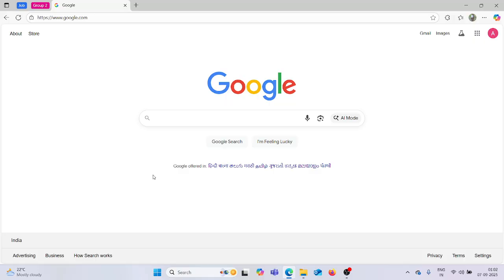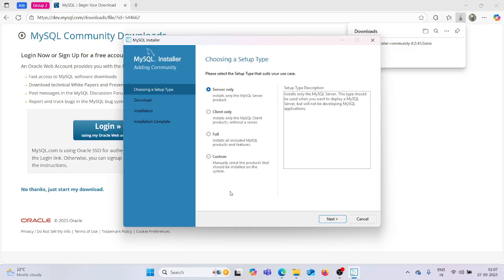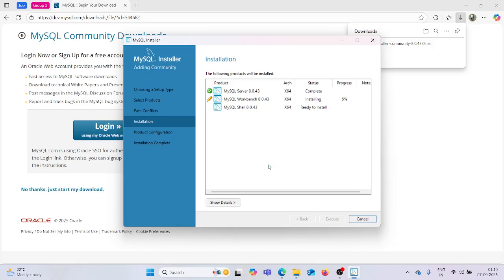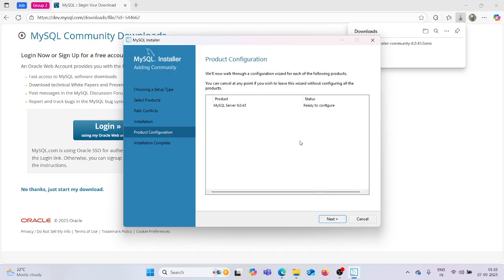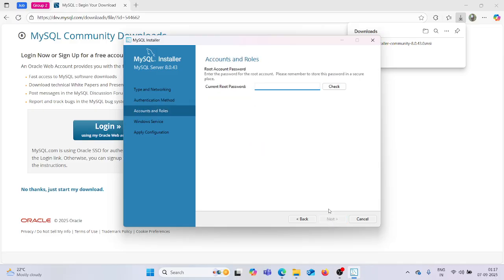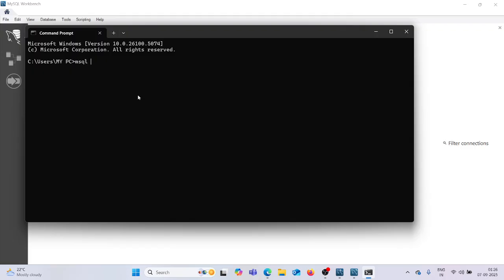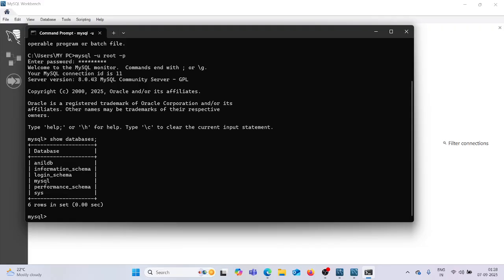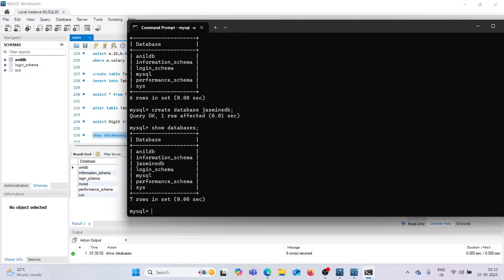MySQL Installation Guide | Step by Step Setup for Windows | Series Ep-5 |Technical Education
📌 Description for today Video

Learn how to install MySQL, create a database, and explore databases step by step using both MySQL Shell and MySQL Workbench. Perfect for beginners starting with SQL and database management.

🔹 What you’ll learn in this video:

MySQL installation process

How to create a new database in MySQL

Showing databases using MySQL Shell commands

Using MySQL Workbench for database management

⏱️ Timestamps:
0:00 – Introduction
0:45 – MySQL Installation Guide
3:15 – Opening MySQL Shell
4:20 – Creating a Database in MySQL Shell
5:40 – Showing Databases in MySQL Shell
7:10 – Introduction to MySQL Workbench
9:20 – Showing Databases in Workbench
10:30 – Summary & Next Steps